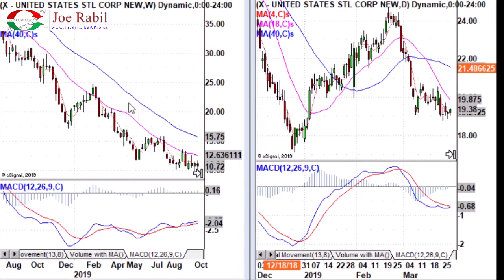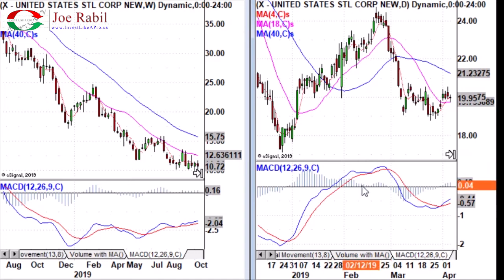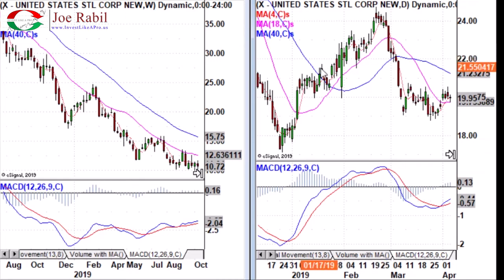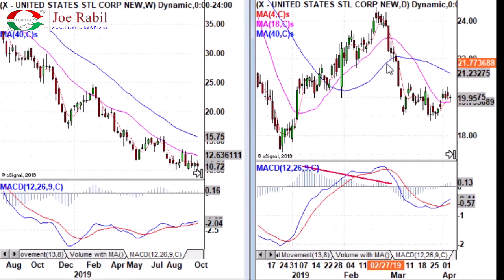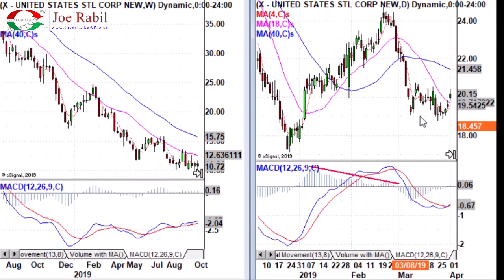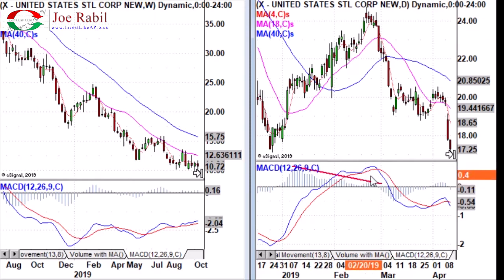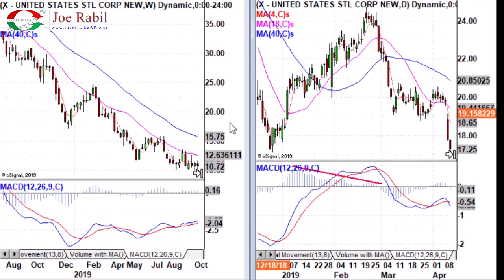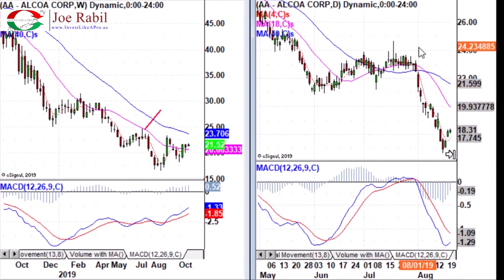Using MACD in Multiple Time Frames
This video explains how MACD can be used to provide a timely trigger on the lower time frame when using multiple time frame analysis.  Using MACD with the price structure and moving averages can help determine when the lower time frame is getting back inline with the higher time frame trend.